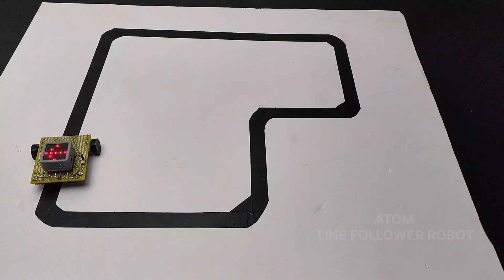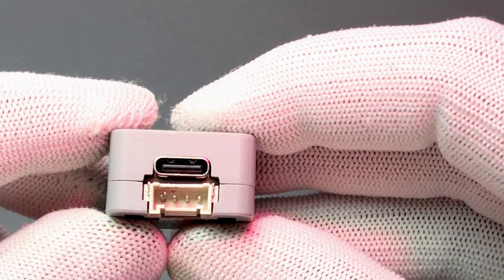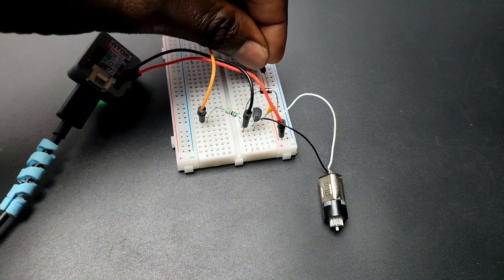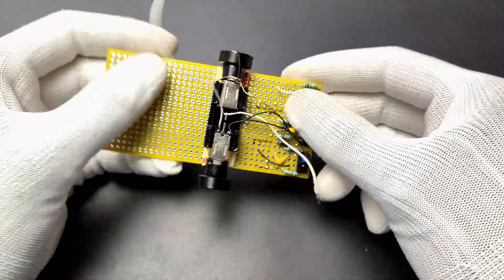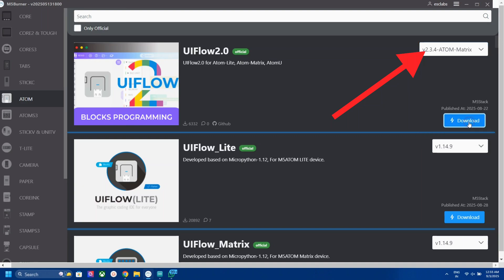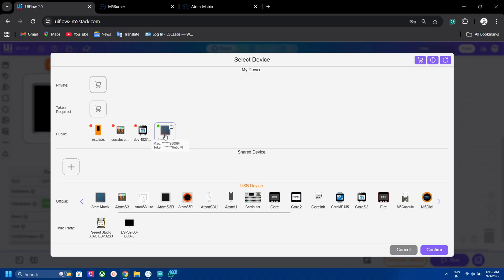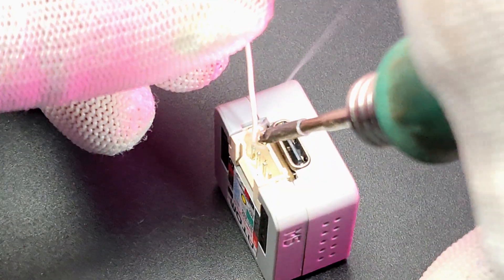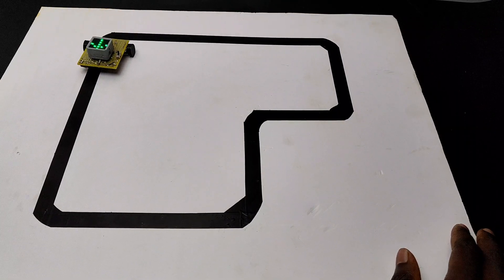How to make a Tiny Line Follower Robot with display - ATOM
I built a Line Follower Robot using M5Stack Atom Matrix!
This robot uses sensors to detect black and white paths and automatically follows the track. I explain the circuit, assembly, and programming process step by step, so even beginners can understand how to make their own smart robot at home.

The M5Stack Atom Matrix is a tiny but powerful ESP32-based development board with a built-in LED matrix, perfect for robotics projects, IoT experiments, and STEM learning. By combining it with line sensors, a motor driver, and simple logic, we can create a fully functional autonomous robot.

What you’ll learn in this video:

Basics of a line follower robot

How to use M5Stack Atom Matrix in robotics

Circuit and connections explanation

Programming using UIFlow

Live demo of the robot following the track

This project is great for students, hobbyists, and robotics enthusiasts who want to start with autonomous robots and ESP32-based controllers.